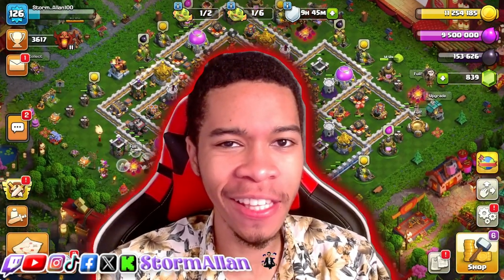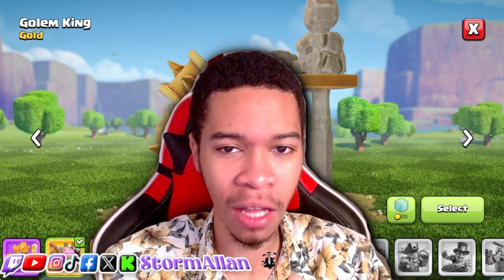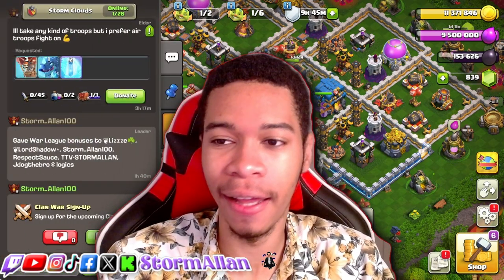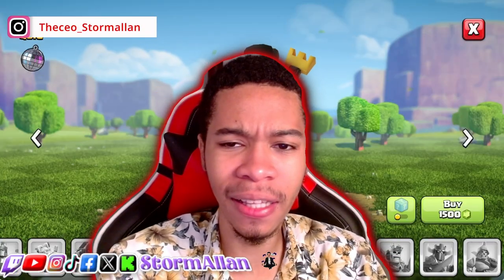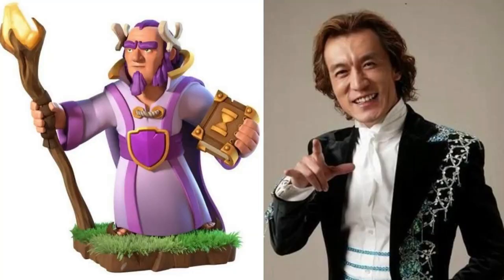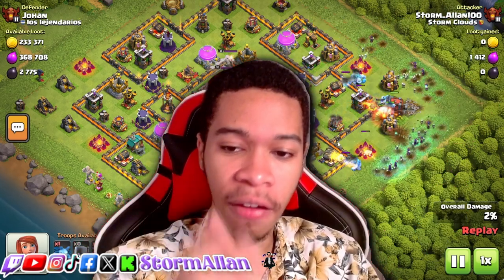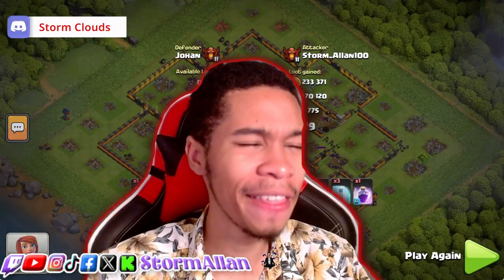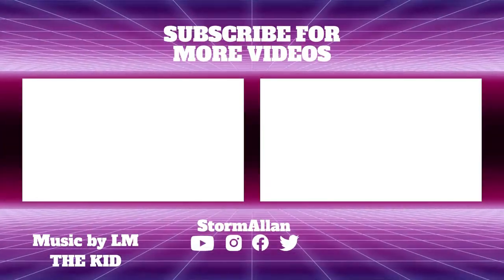Facts about every single HERO in Clash of Clans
Hey Clashers! From the Barbarian King to the Royal Champion, we're breaking down fascinating facts about every single hero in the game. Whether you're a seasoned player or just starting out, these insights will help you master your strategy and get the most out of your heroes. 💪